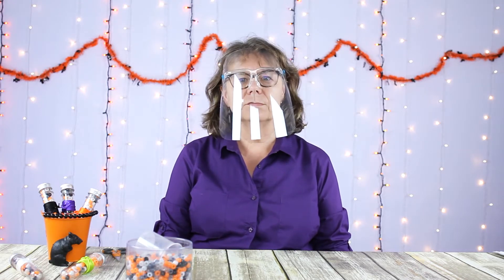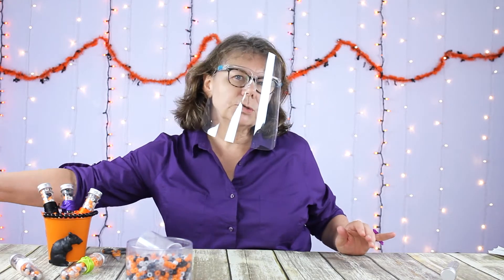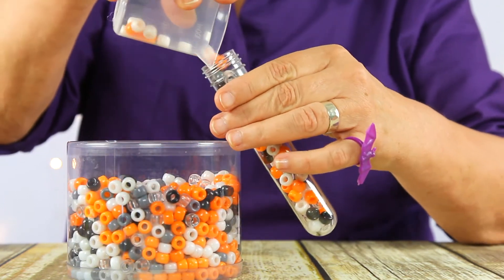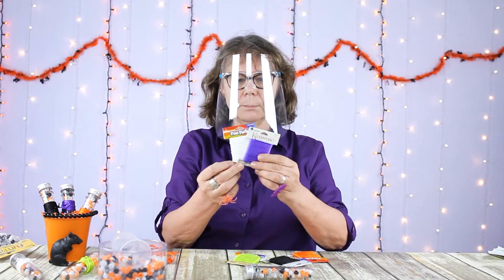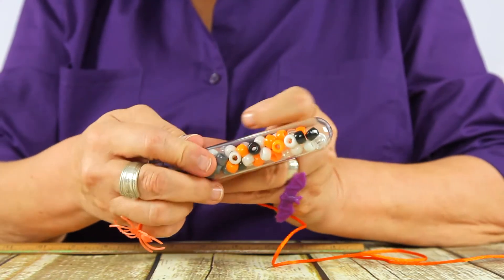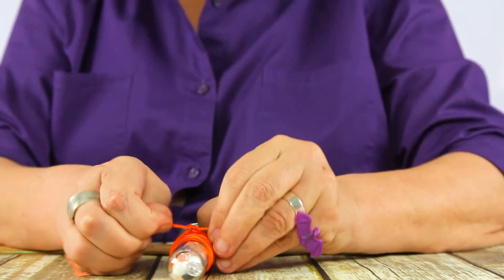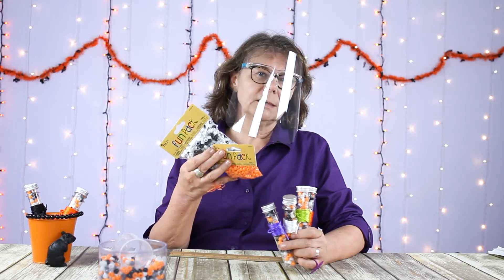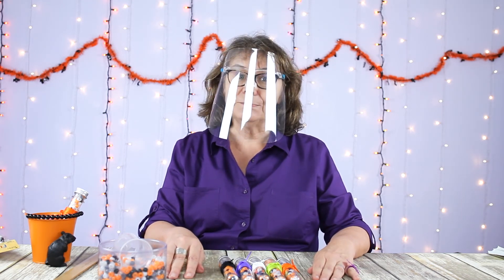Halloween Treat 2020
Not knowing what Trick-or-Treating will look like this year we wanted to DIY an alternative to traditional candy. This is actually a 2-in-1 craft and perfect for kids of all ages! First they can make the DIY as shown in the video, then they can make a necklace, bracelet or whatever they would like from the beads and string!